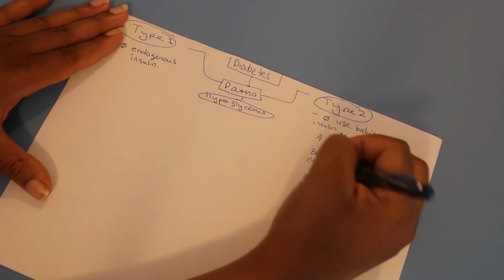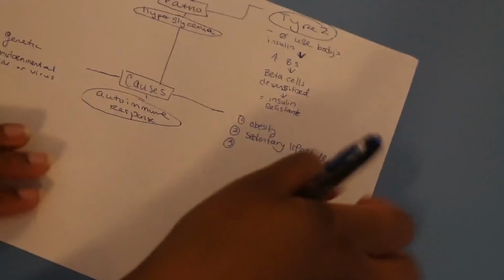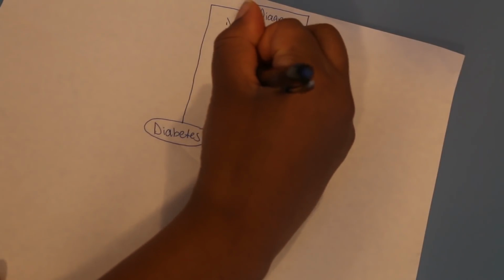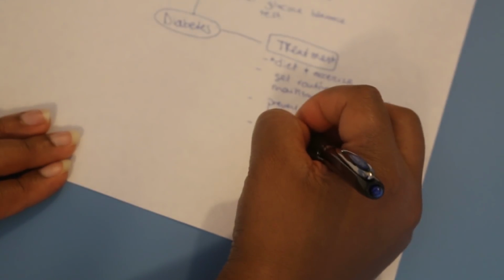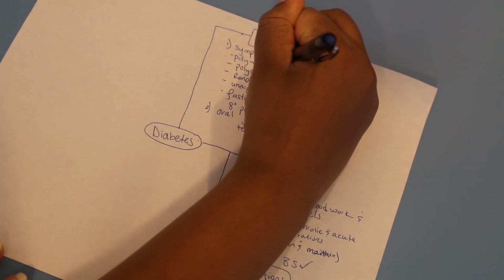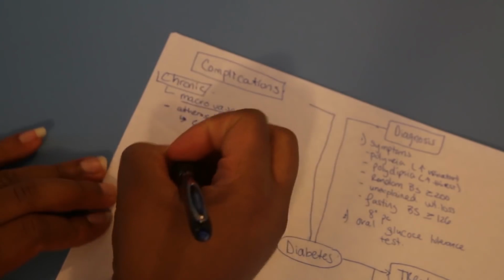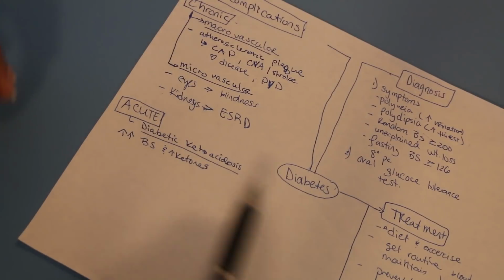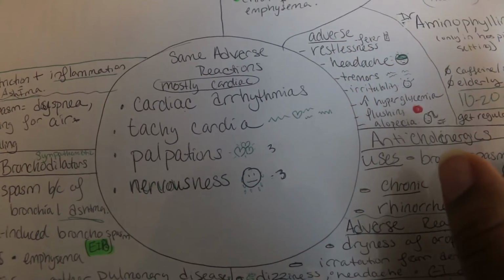Study MED-Surg/Patho/Fundies/A&P~Concept Mapping!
Here is my top study technique for nursing students and really anyone that needs to learn a hard/complicated subject. This is a technique that I used that helped me to get A's while in nursing school and graduate at the top of my class!

Please show me some love by:
-Share with someone that may find this helpful
-Comment your thoughts about the topic
-Let me know if you have any other video requests
Join your fav nurse b facebook group:

Talk to each other about nursing school, CNA and nurse Life and all things healthcare.

yourfavnurseb

Why I DO NOT want to be in a nurse leadership position My career goals RN? NP?